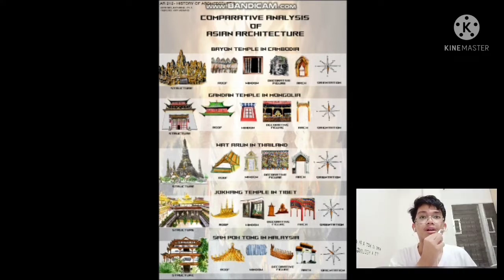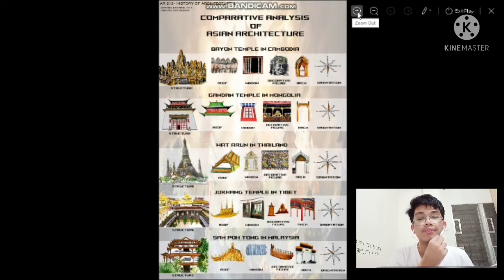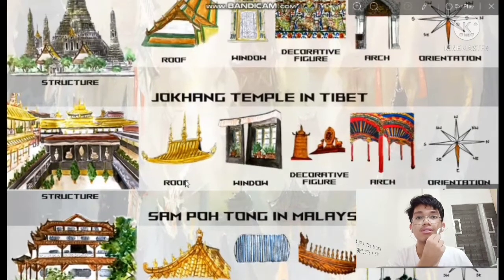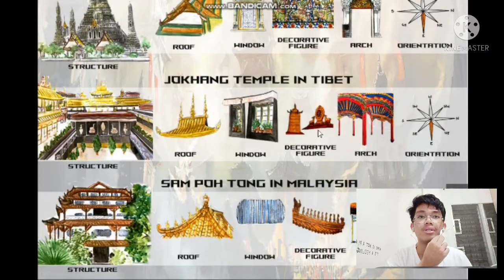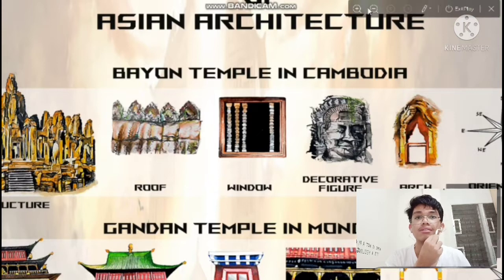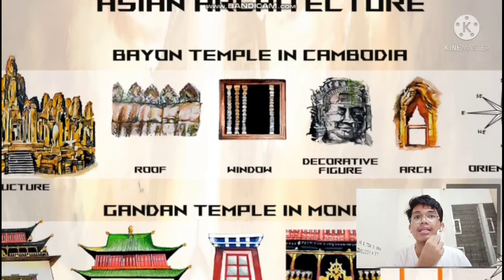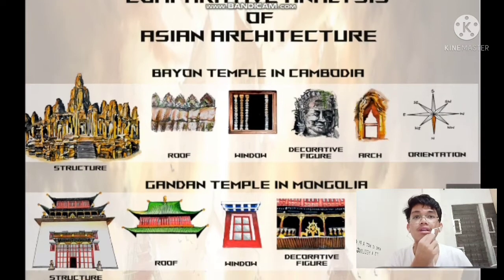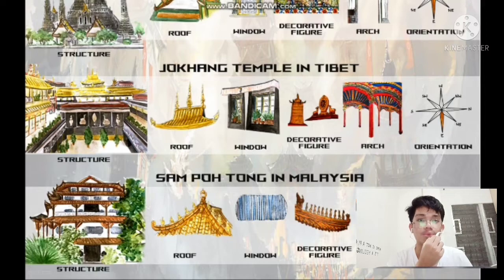History or Architecture 3: Comparative Analysis of Asian Architecture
MEMBERS :
KATHRINE JOY ESTROBO
KIRT MENARD FABRERO